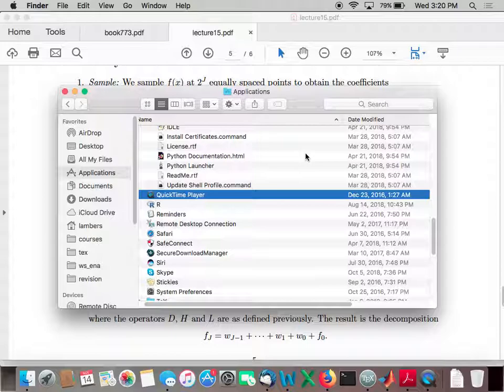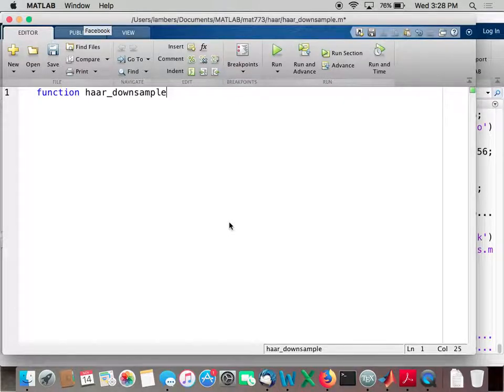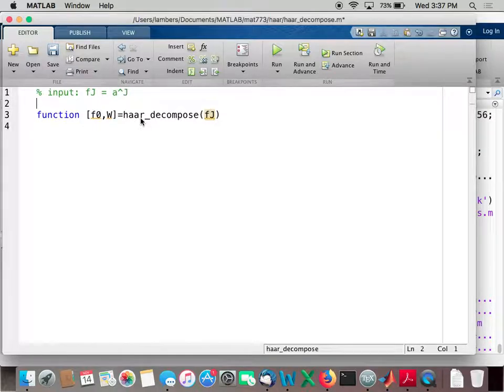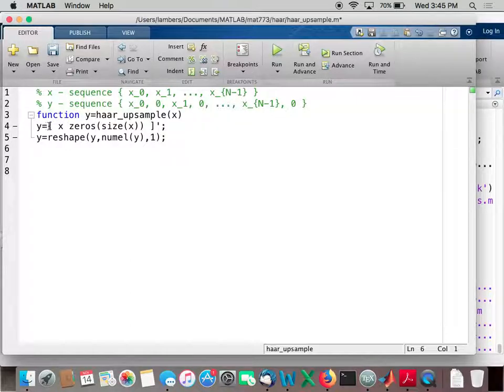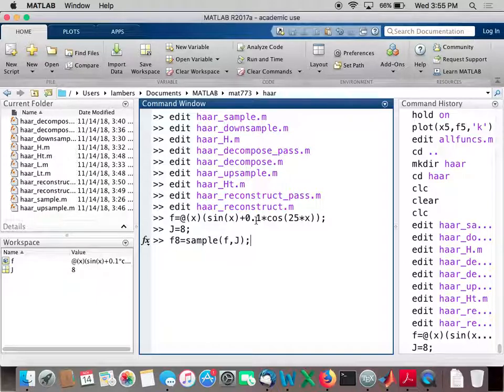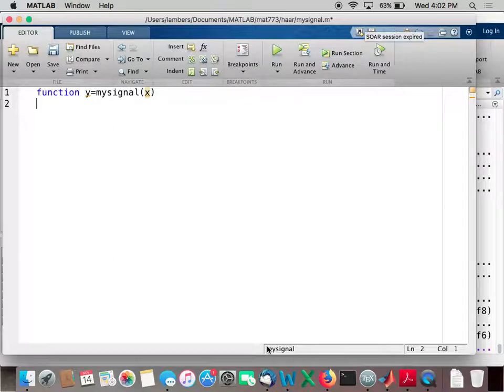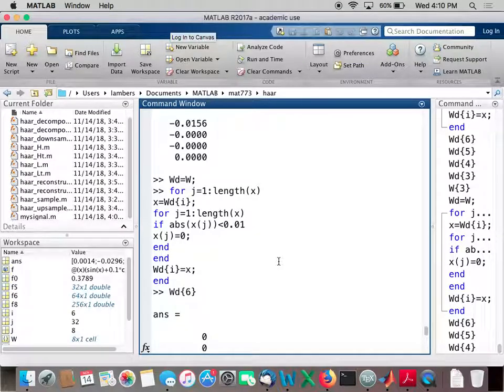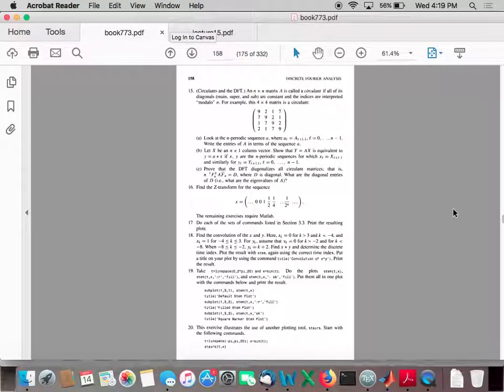MAT 773 USM 11-14-2018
Haar wavelet processing in MATLAB